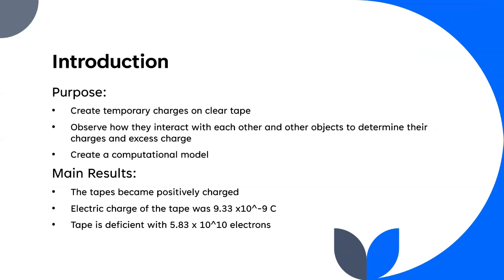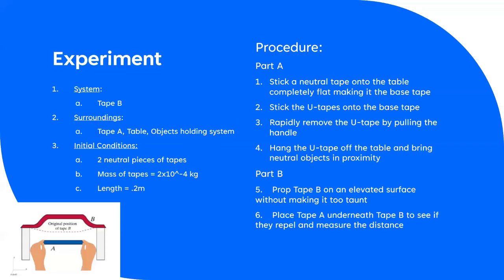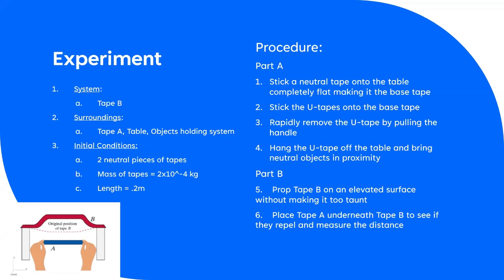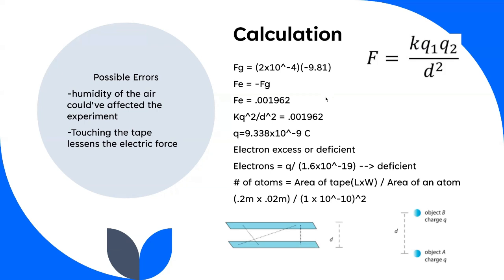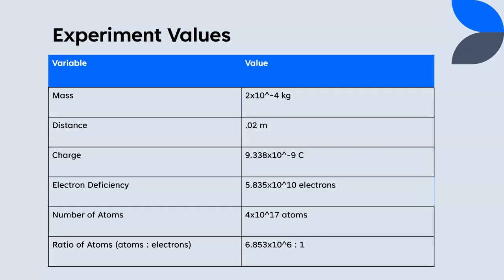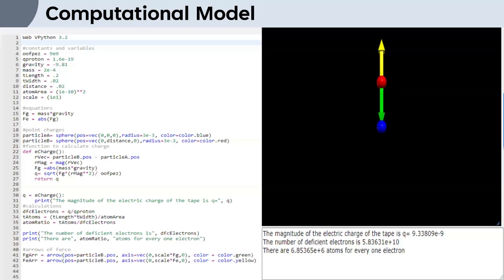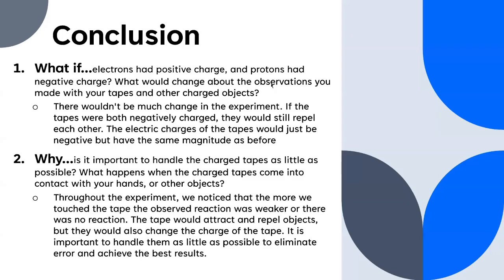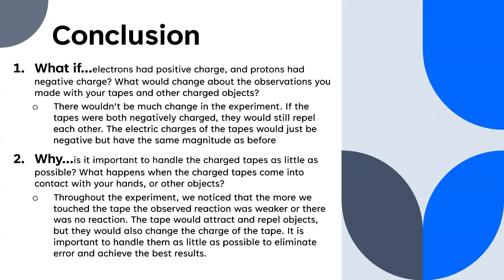PHYS 2212 Lab 1: Charged Tapes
lab report
AE major